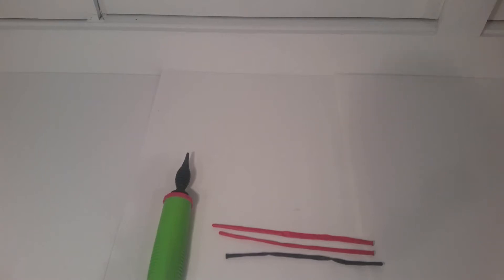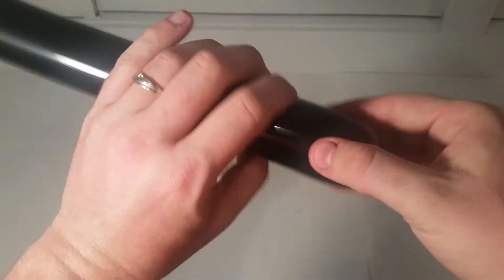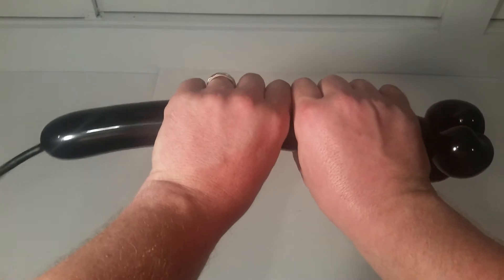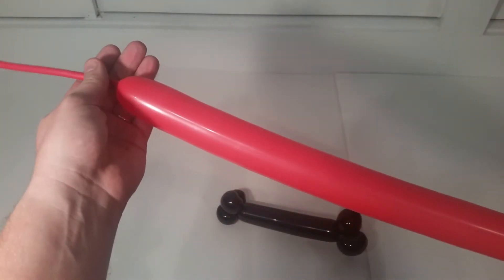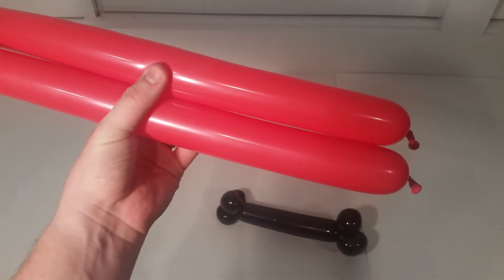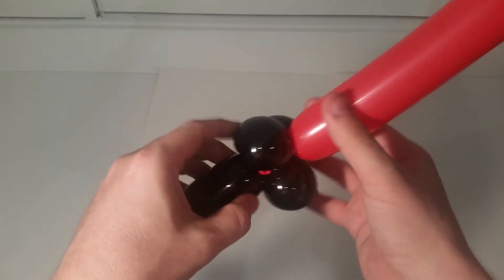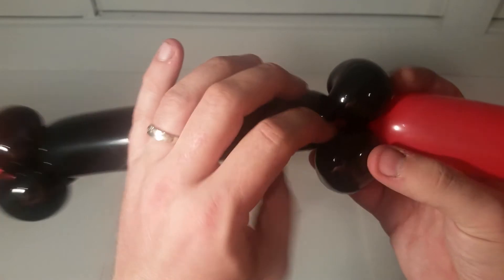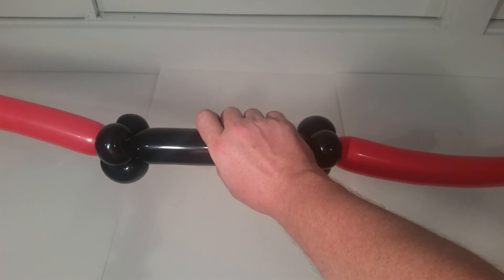How to Make a Darth Maul Lightsaber Balloon.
DIY your own Darth Maul Sith Lord Lightsaber.
Star Was Force Awakens movie inspired balloon sculpture.
Materials used:
1 X 260 Black Balloon.
2  X 260 Red Balloon.
Balloon pump.